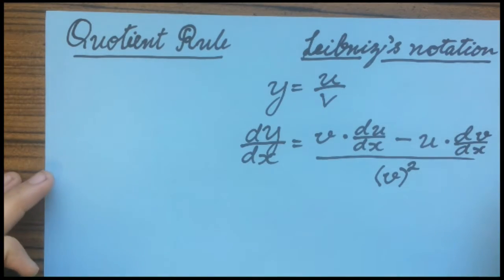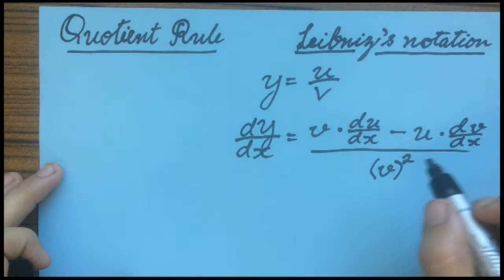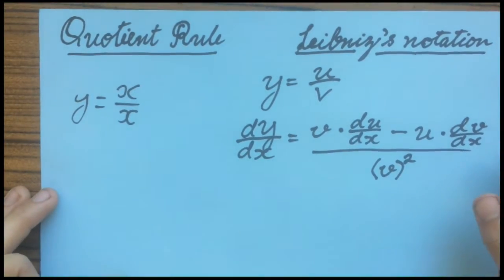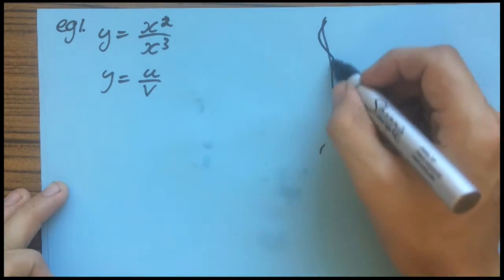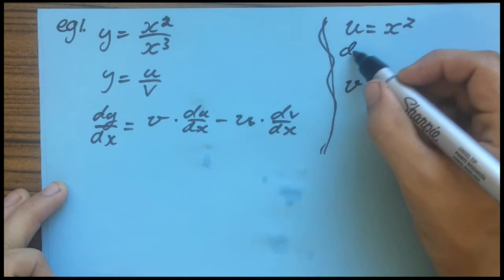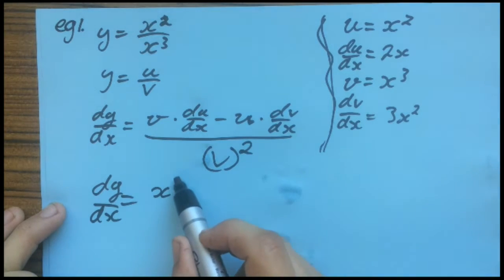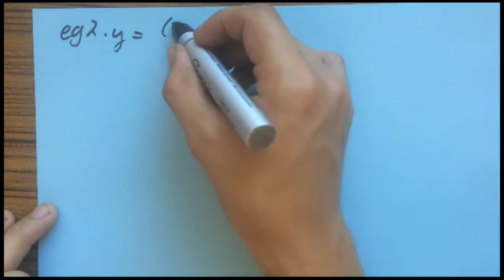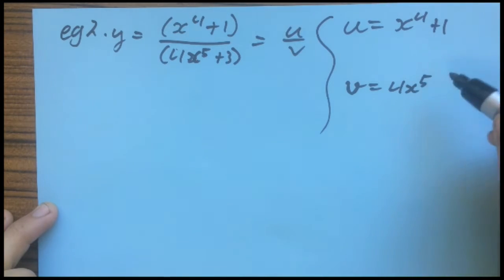Derivatives - Basic - Quotient rule - Leibniz's notation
Whenever you are looking to derive a function that has within it, a function divided by another function, the Quotient rule is usually the way to go.